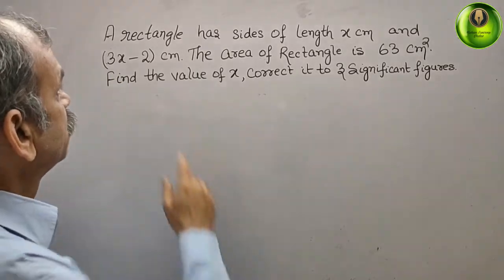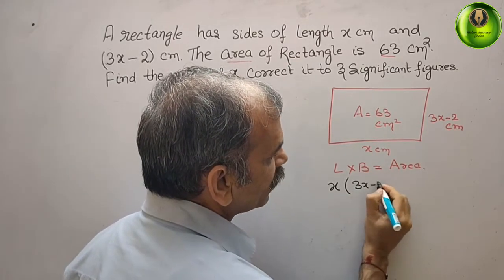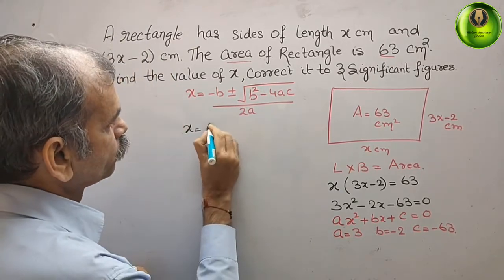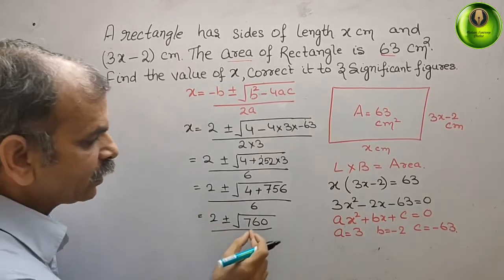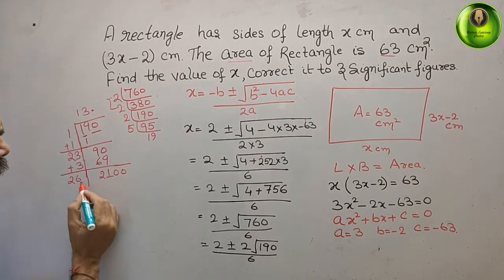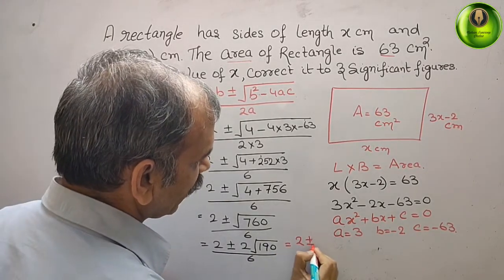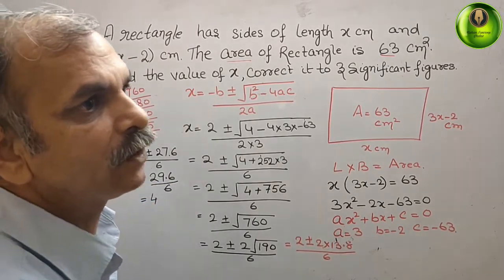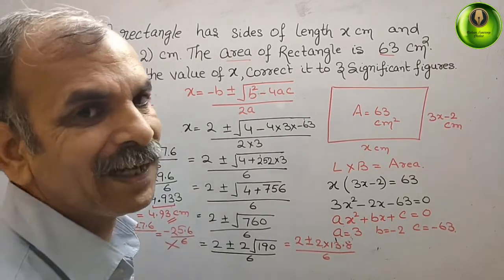A rectangle has sides of length x cm and (3x-2) cm. The area of rectangle is 63 cm^2. Find x.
Quadratics 1C Q 2